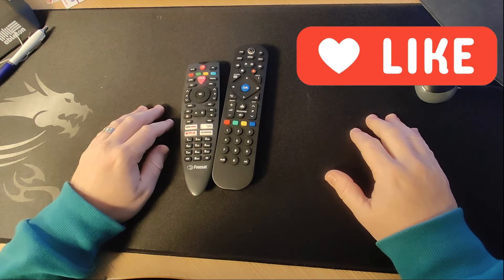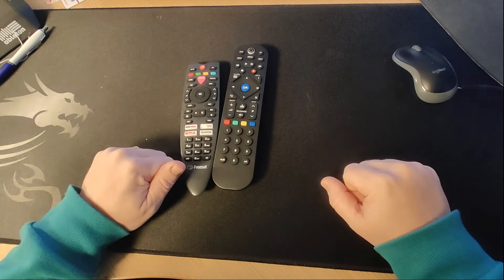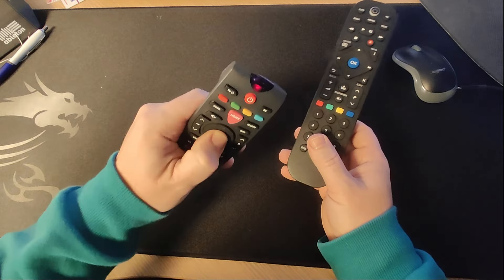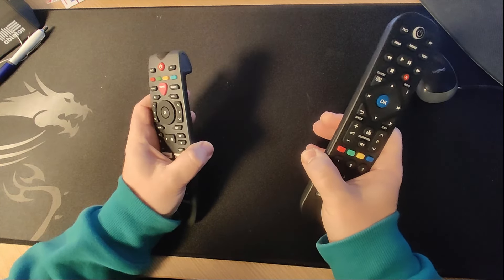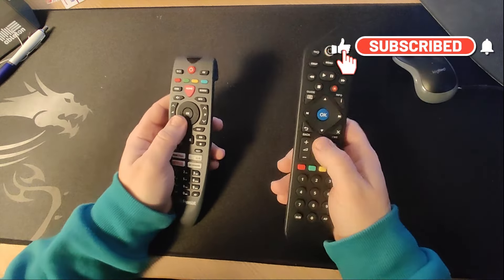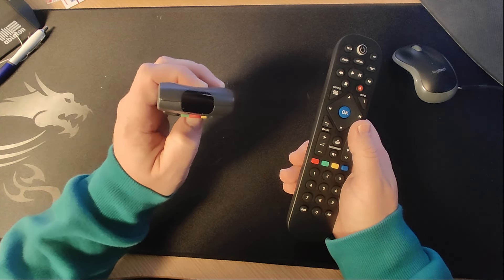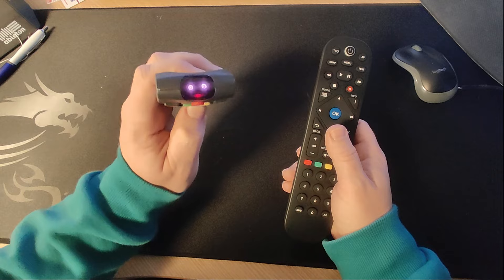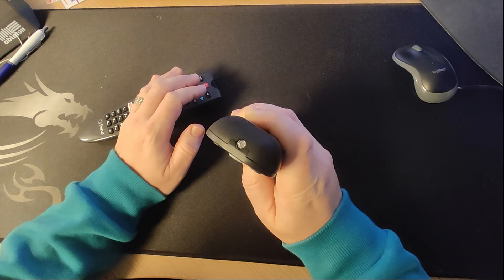Quickest Way to Test your TV Remote Control - Under 1 Minute (Almost) - Lost Control Try This!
If you find our videos helpful why not "Buy us a Coffee" it will help use stay aware and make more videos!

Very easy method to test your remote control, for TV, Video, Sky, Freesat works for 90% of remote controls (as most use Infrared to beam the signal)

If you find your remote not working, try our website for a replacement
UK based Store with 100000s of TV products in stock ready to ship out.

If you want to know more about FREESAT and how to get more TV channels from Live broadcasts follow our youtube channel or social media accounts @freesatspares
Freesat Spares are in independent company selling all the parts you need for great TV in the UK, and we offer repair services for most FREESAT Branded Products.